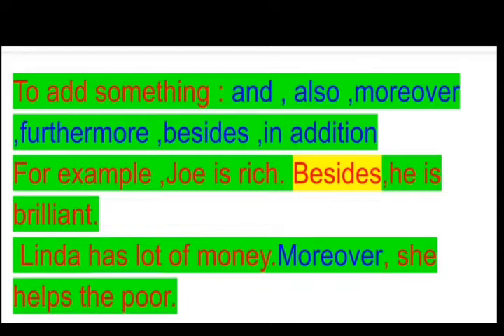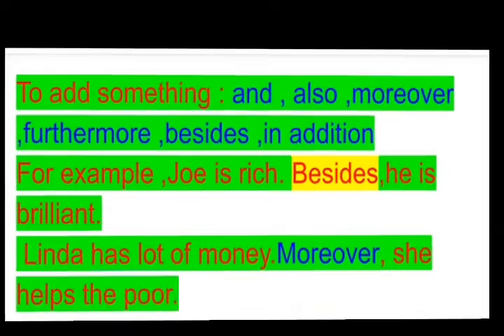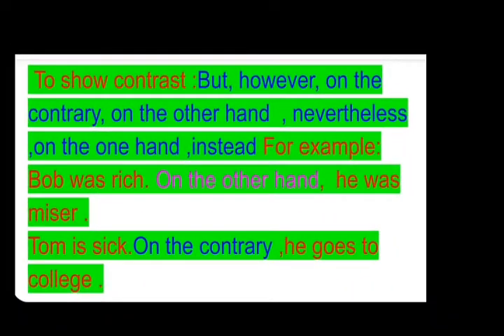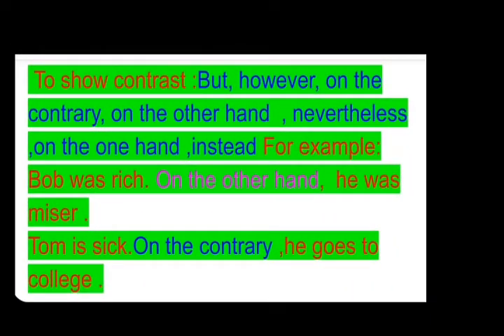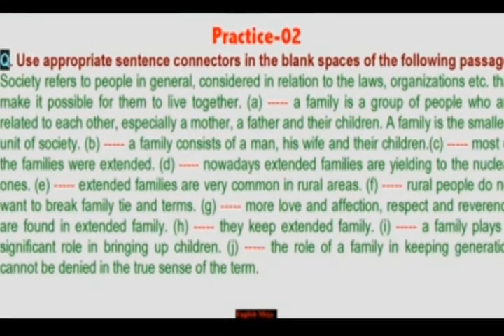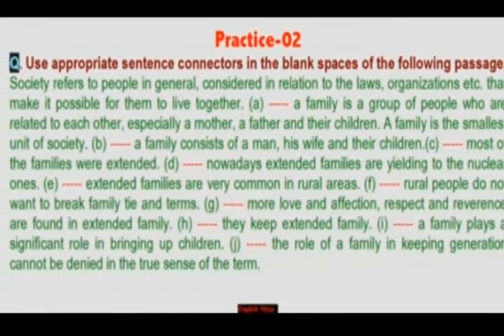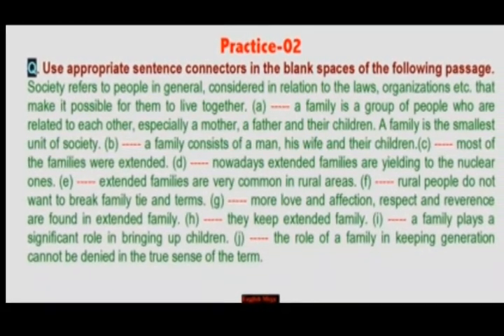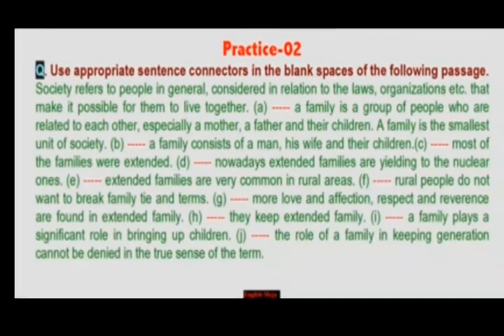Sentence Connectors Part-2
For secondary and higher secondary levels.